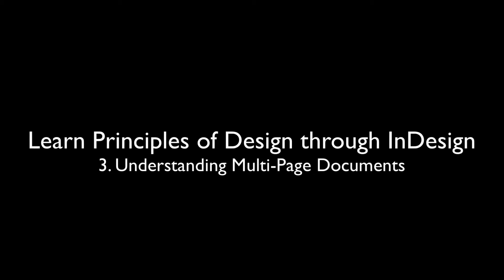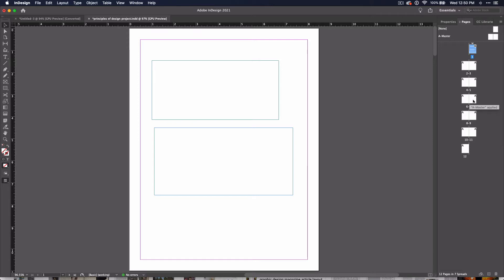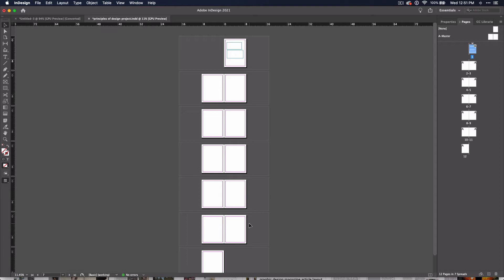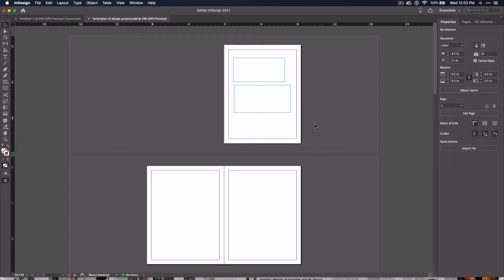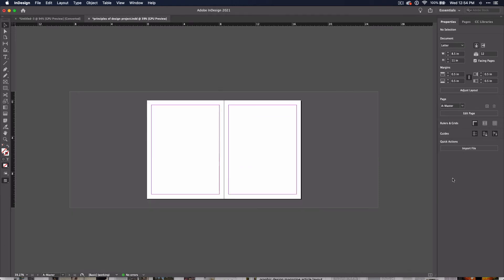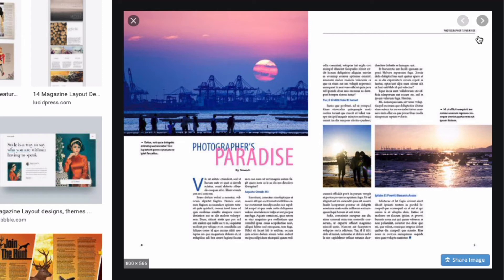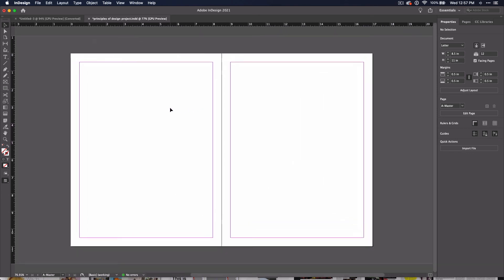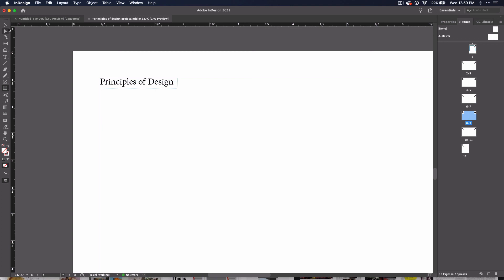3. Managing Facing Pages and Master Page in InDesign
for lesson resources (including lesson plans, presentations, project outlines and more!).

This is the 3rd video in a series of 20 tutorials on learning how to use Adobe InDesign CC and creating a short magazine highlighting the principles of design. In it you’ll learn the layout of the program.